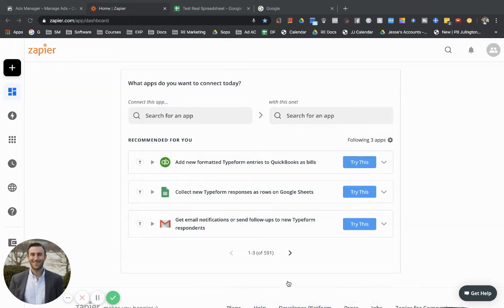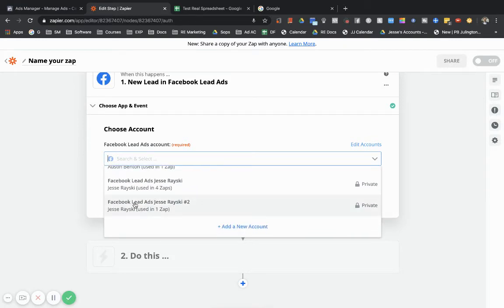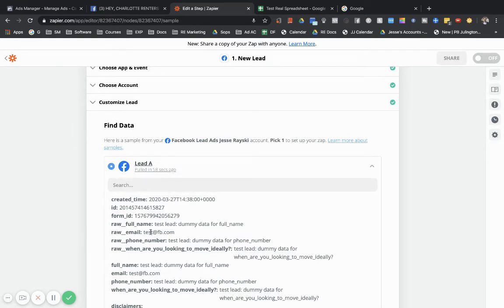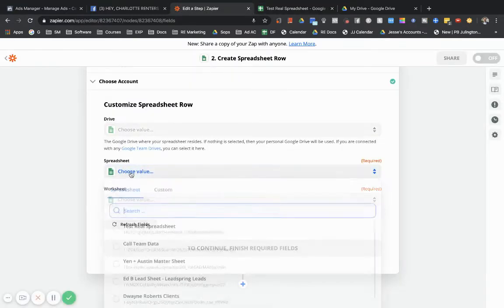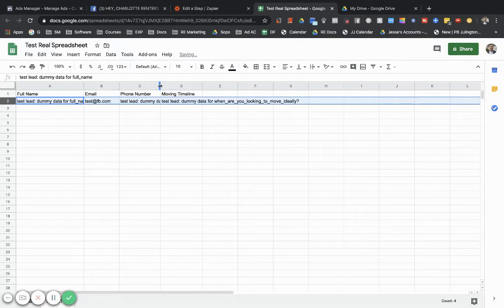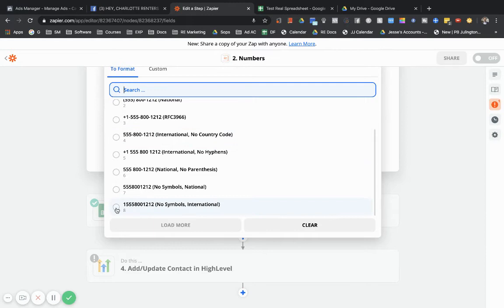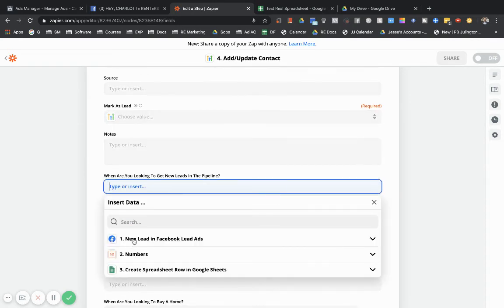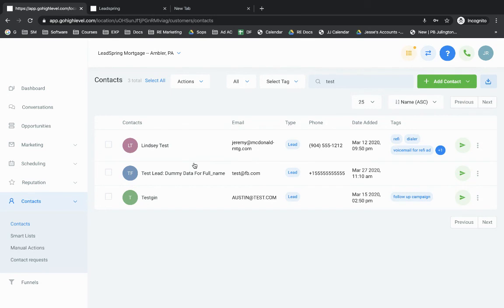How to run Facebook Ads for Realtors and Loan Officers Part 3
In this video series I go over the exact process our agency "Leadspring" uses to run campaigns for over 40+ Realtor and Loan Officer clients.

This video goes over Zapier training.

For a chance to get access to the full course walking you through every step to run ads successfully for Real Estate, you can submit an entry to a raffle using the link below.

The link to the gohighlevel crm is below without built in campaigns. (this is more for marketing agencies)

I highly suggest checking out our Done For You service for best results (link below), if you are looking to take the follow up off your plate grow your business while you are closing deals.